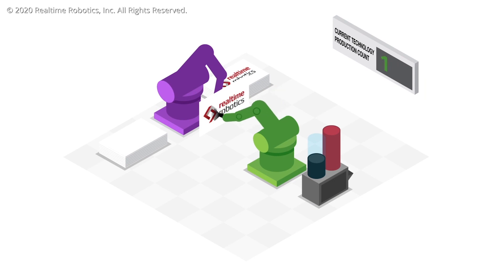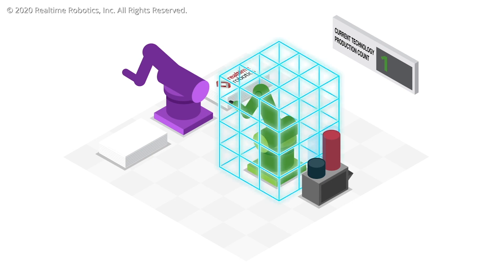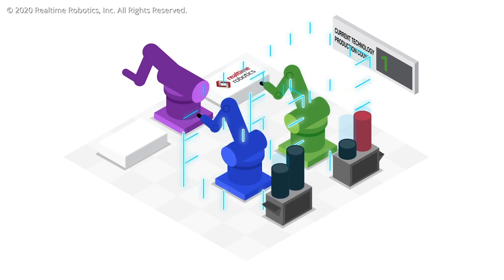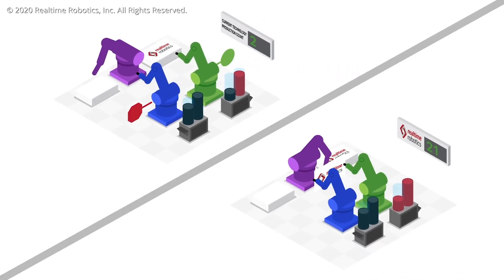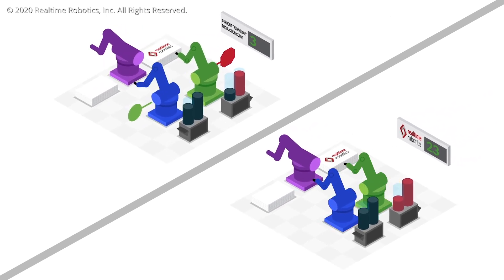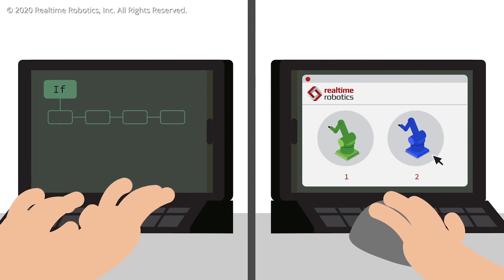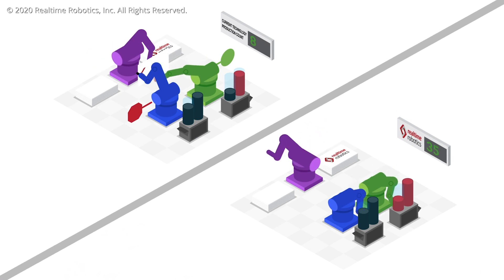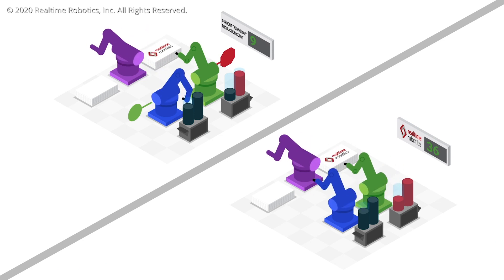Removing Interference Zones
Realtime Robotics’s solution slims down the interference zones to include the space the robot will occupy as it moves. Robots can now be far more productive because they can plan around each other, which ensures they never waste time waiting for other robots to exit the central workspace.